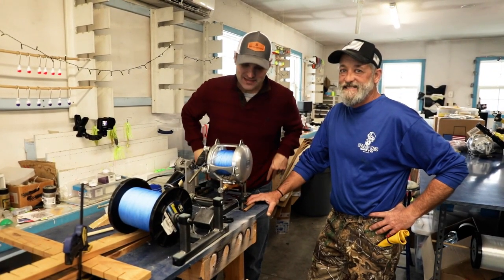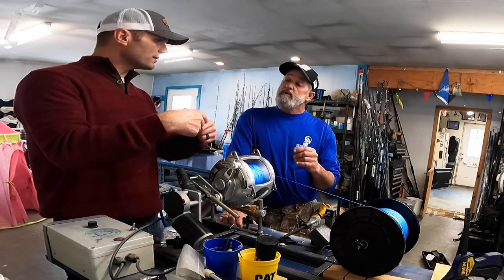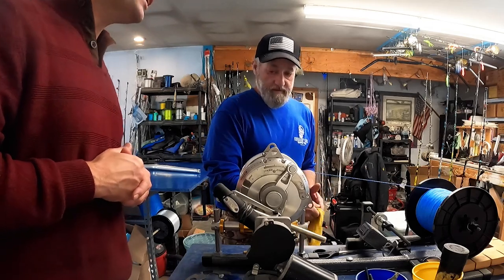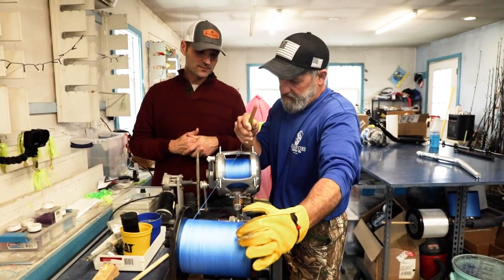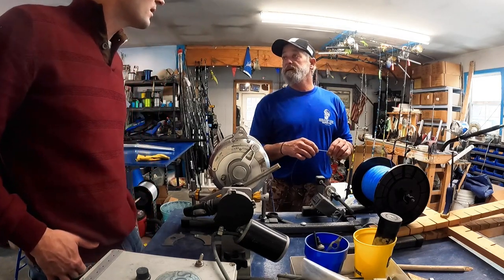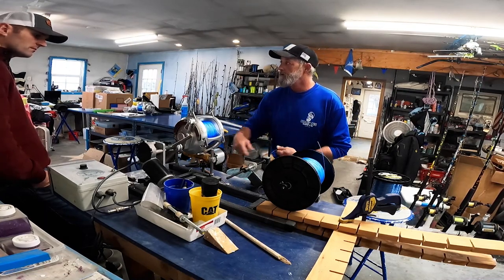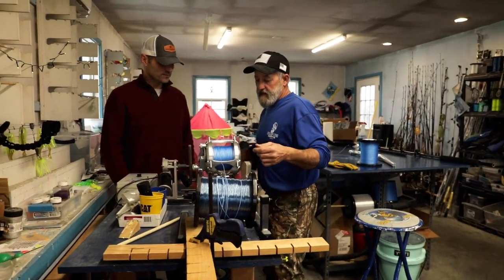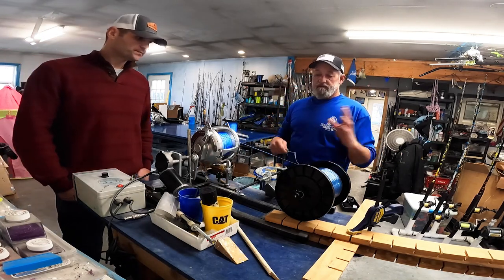How to Professionally Spool Your Offshore Fishing Reel: From Splicing Braided Line, Top Shot, & More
Are you looking to professionally spool your offshore fishing rod and reel for big game like Tuna? Want to know how to splice braided line to monofilament? In this video, Doug Gray of Killer Bee Customs shows "The Student", Marcus Sheridan, exactly how this is done.

You'll also see the types of line that are used for Blue Fin Fishing, the amount of base mono, braid, and top shot that should be used with your reel, and some of the mistakes people make when spooling a fishing rod...